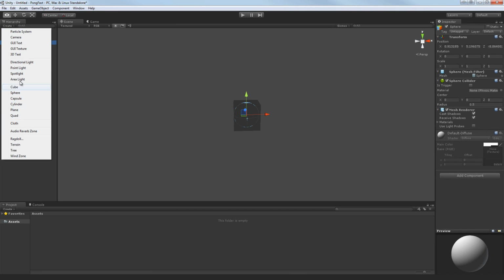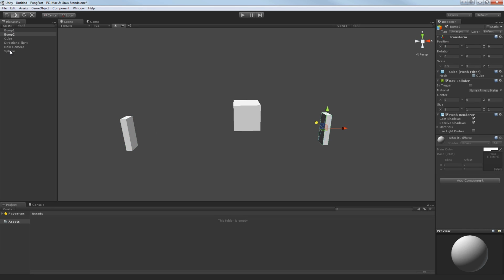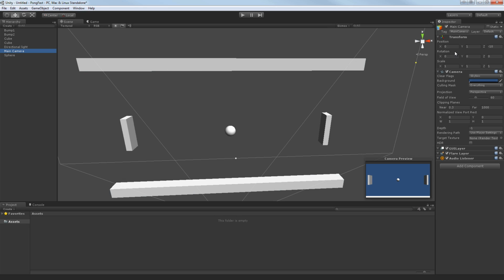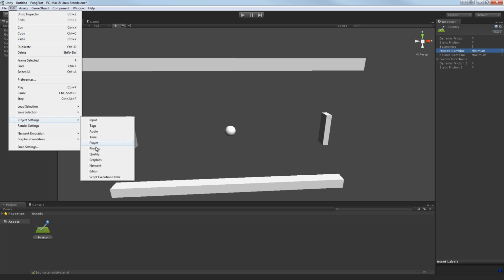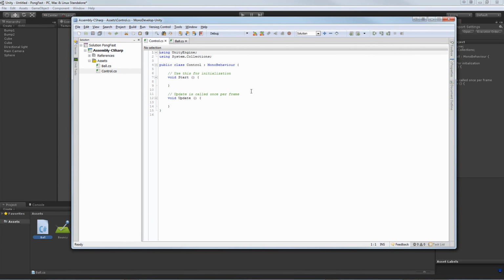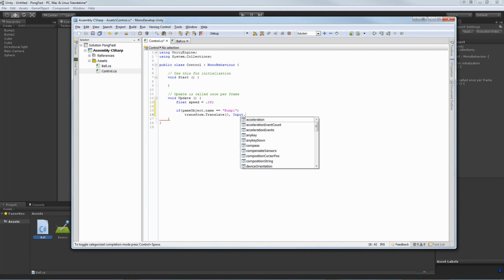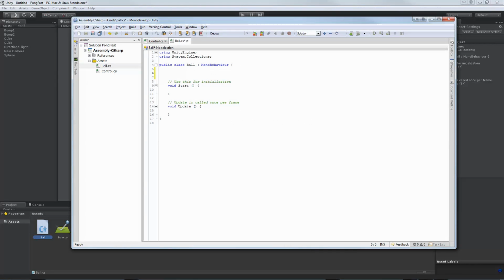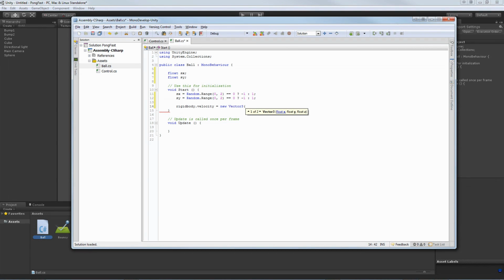Outdated: Pong Made in Unity in 4 Minutes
Inspired by this video I decided to make a replica of Pong in Unity. I aimed for 4 minutes and got it done in around 3 minutes, 51 seconds. Enjoy!